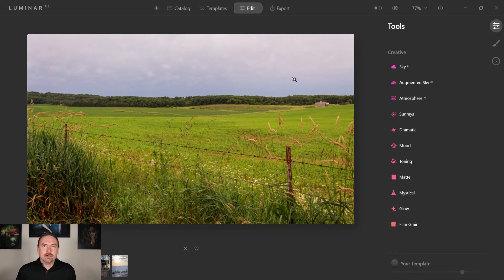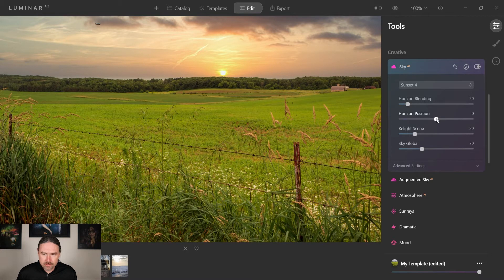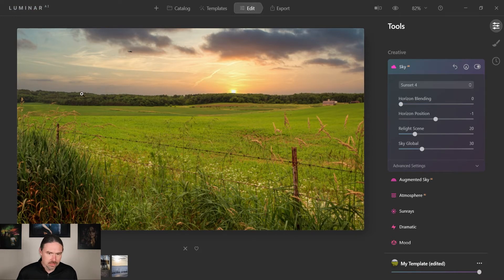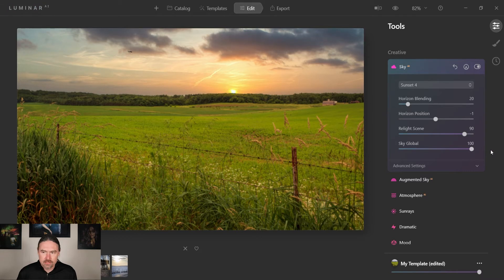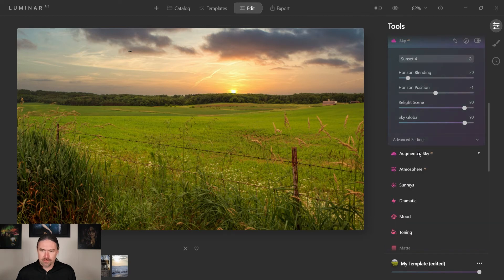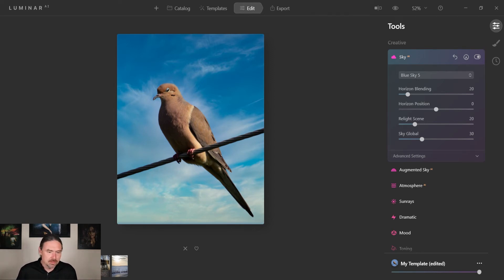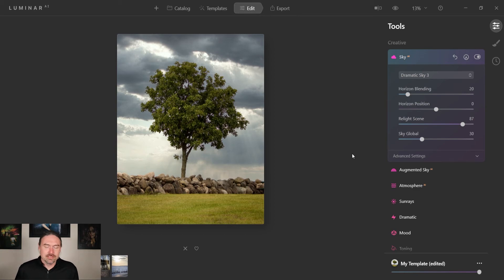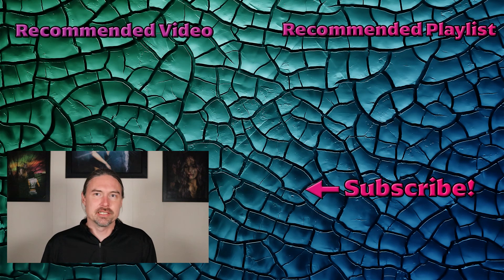Replace Sky With Luminar AI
Need to change the sky in your photo? This is a quick Luminar AI tutorial that will provide all the details you need to get the job done! Luminar AI is a fantastic AI photo editing program that will make quick and easy work of this task.